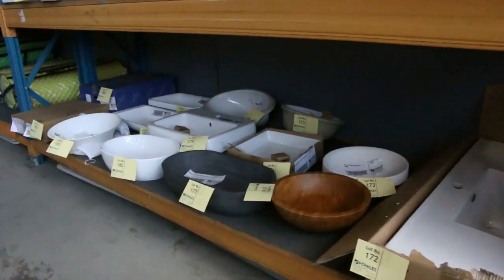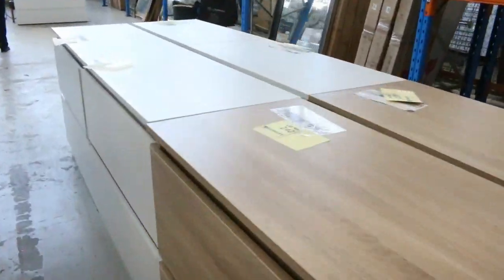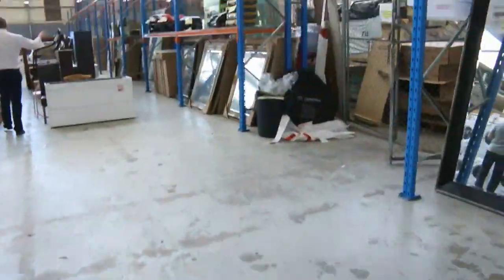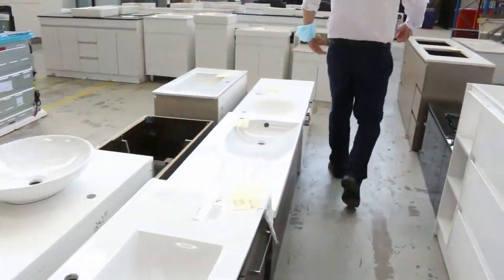Home Renovators Auction 18 Nov